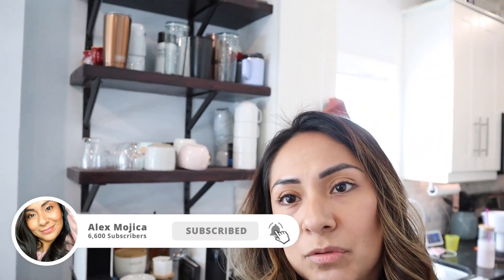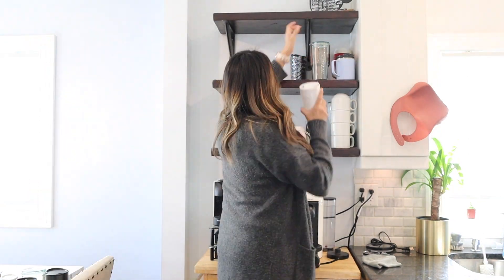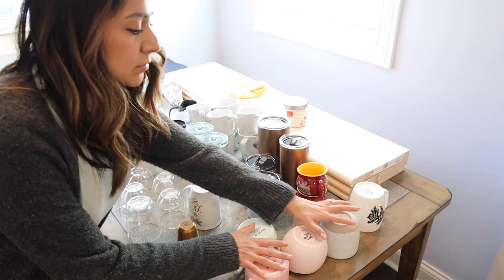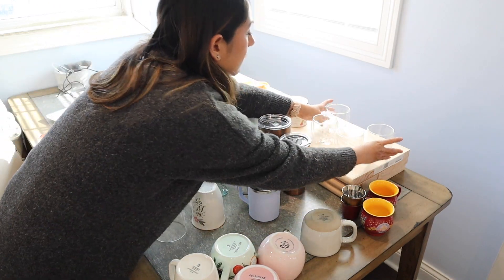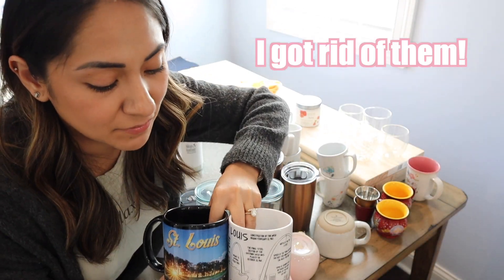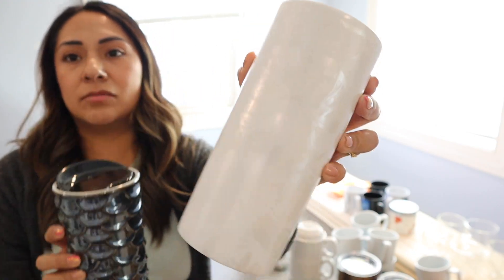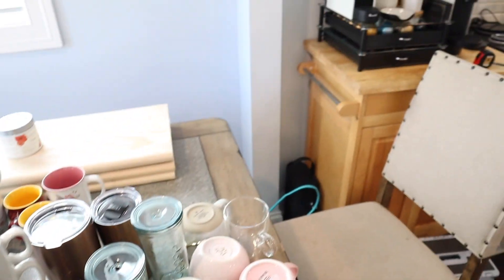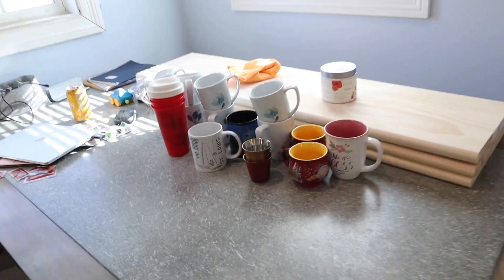Coffee Cup Declutter With Me!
In this video I declutter my coffee cups. I have a lot of coffee cups! We are going to sell our house pretty soon and so I thought it would be appropriate  to declutter some of the coffee cups I no longer use. Hope you guys enjoy this video and it inspires you to get rid of some clutter in your coffee bar area!

My Filming Equipment:

My Lighting Equipment:
 Soft Boxes

7301 W 25th ST #124

Hi my name is Alex!

I'm a new mother to my son Lukas. Motherhood is such a learning experience and I want to share all my experiences with new and current moms in hopes of building a community where we can all relate and not feel alone in this journey we call motherhood. Before becoming a mom I cut hair for 14 years and also did makeup on clients for a couple years. Hair and makeup have always been a passion of mine.

Credentials:
14 years Cosmetology Experience